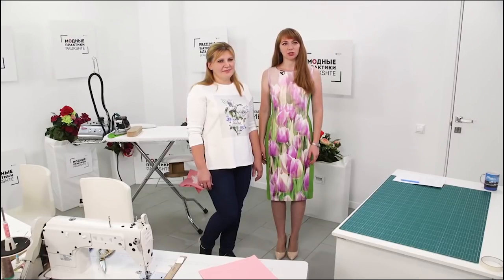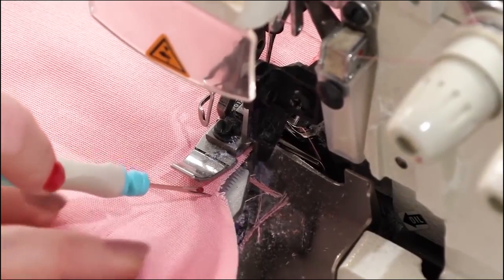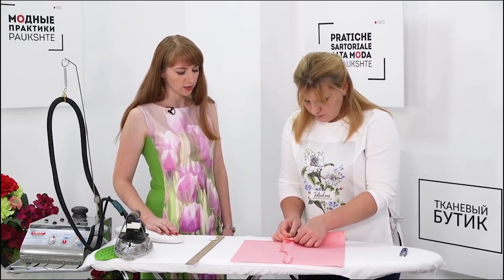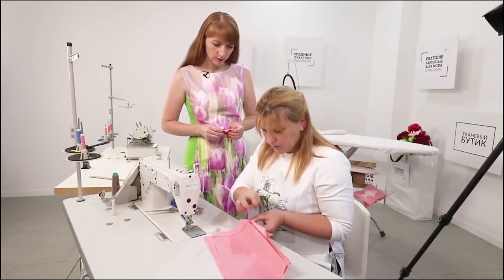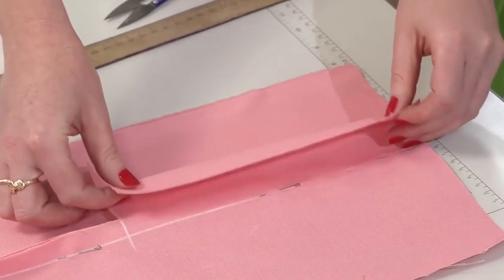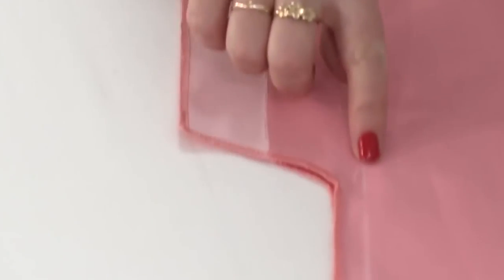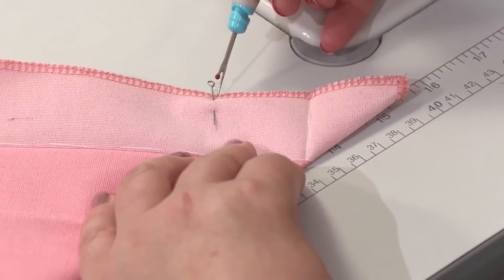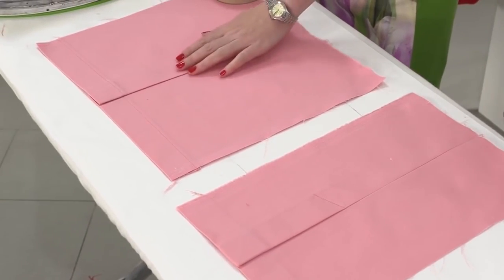How to edge the vents in the garments with no lining. The 1st technique. The 2nd technique.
We are going to show you 2 different ways for edging vents in the garments with no lining.
The 1st way, it's more simple. The 2nd one is more interesting.